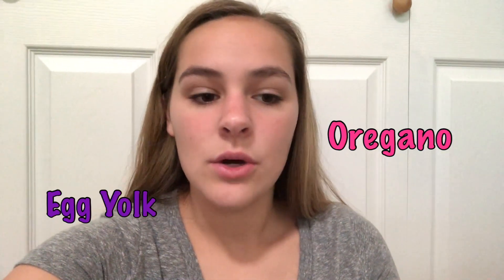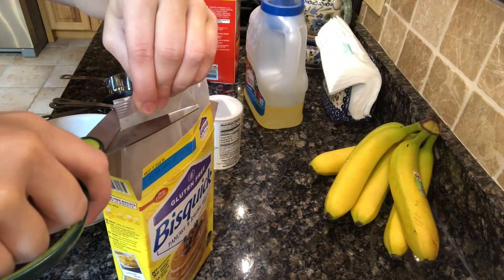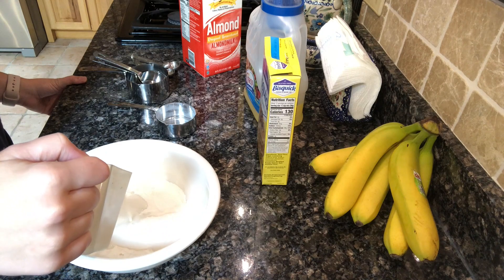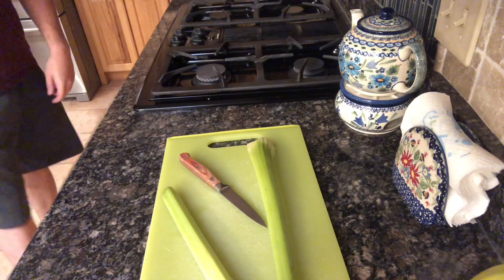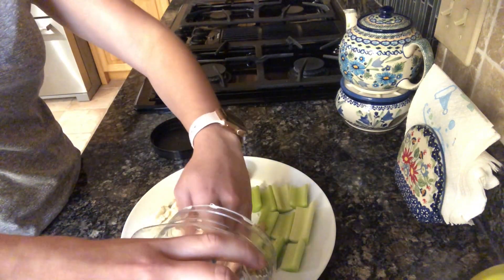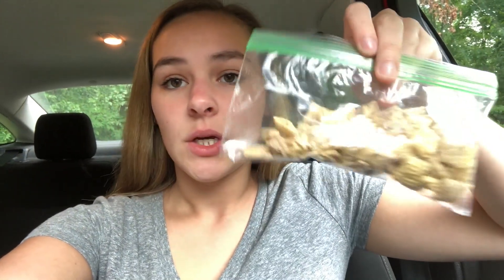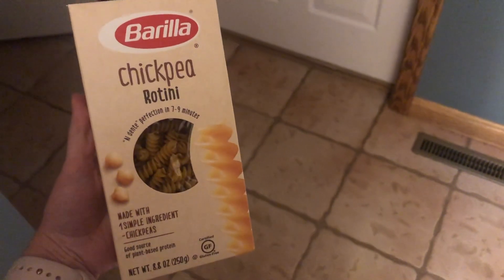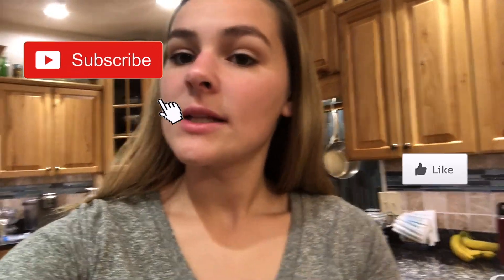What I Eat In A Day! Food Sensitivity Diet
Thank you guys so much for watching this video! I hope you enjoyed. I will be posting 3 days a week now. Videos will go up every Monday, Wednesday, and Saturday at noon. I love you guys so so much!!